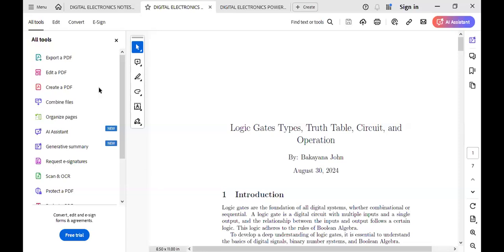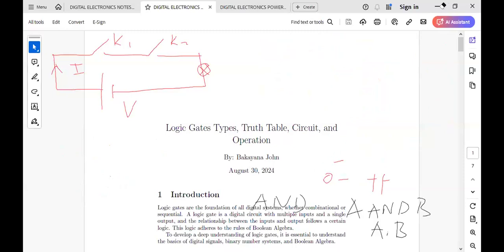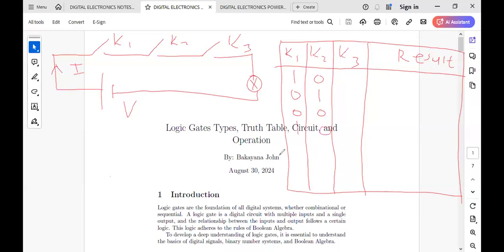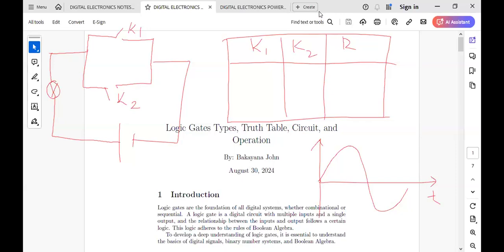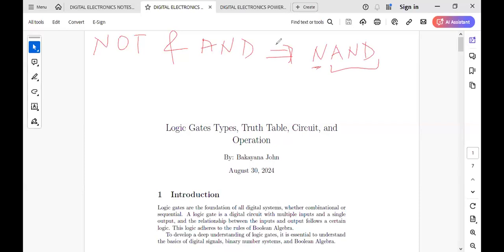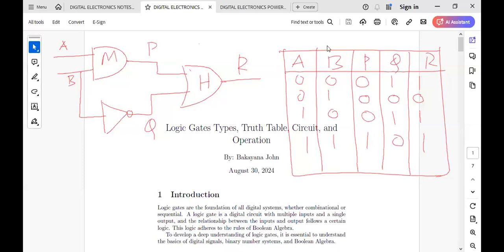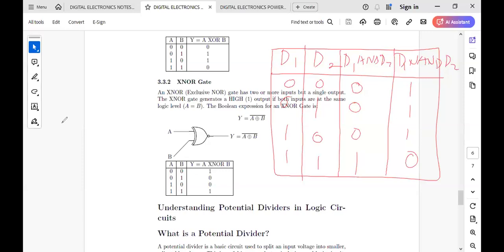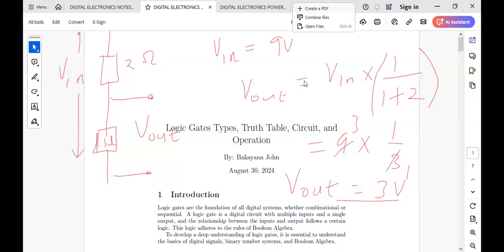DIGITAL ELECTRONICS MADE EASY || LOGIC GATE TYPES ||TRUTH TABLES||CIRCUITS BY BAKAYANA JOHN